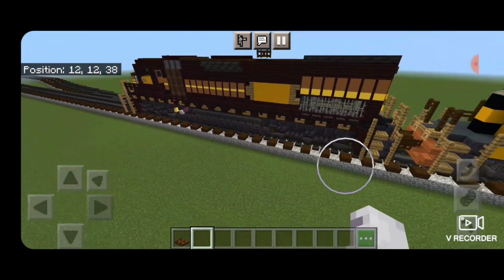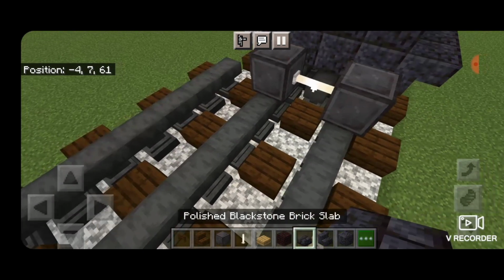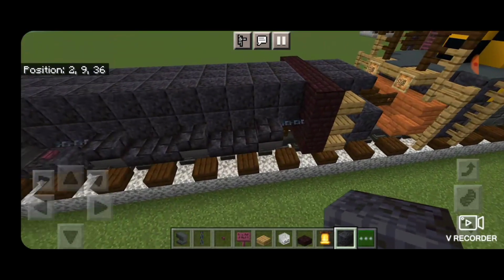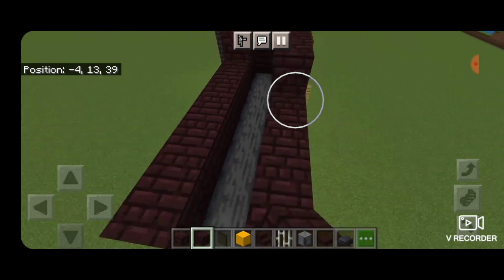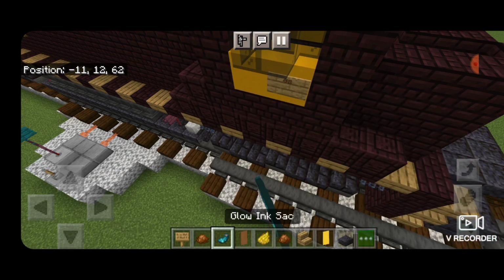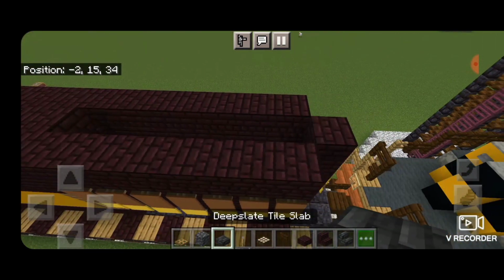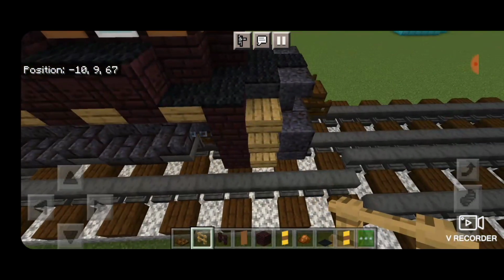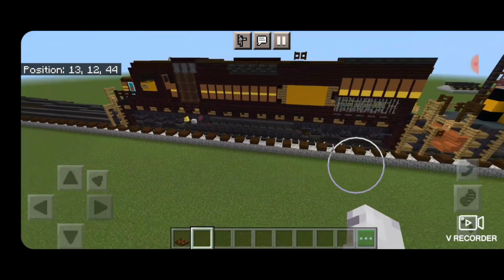Minecraft DMIR Tunnel Motor locomotive tutorial